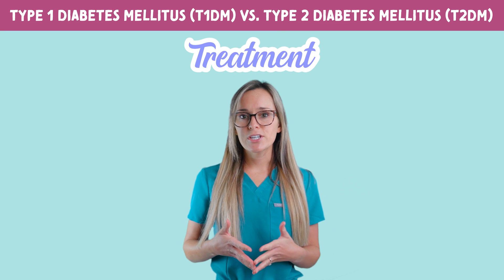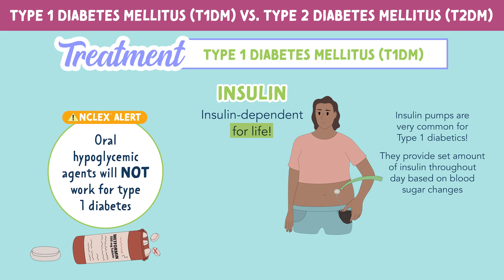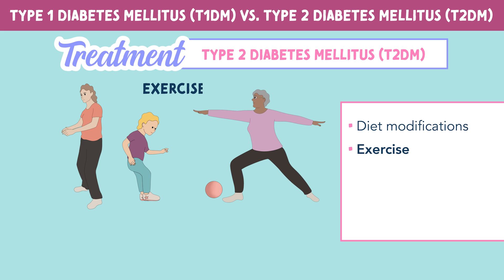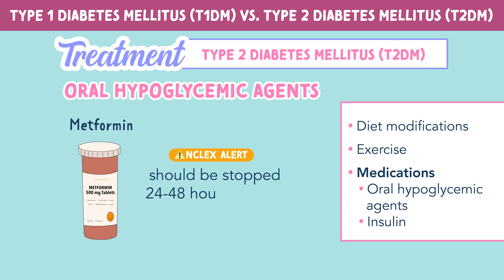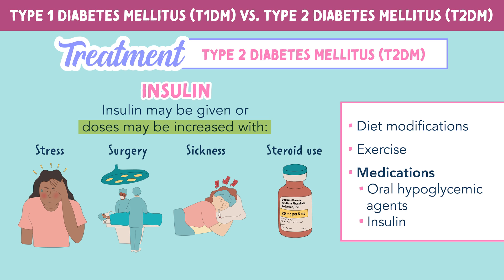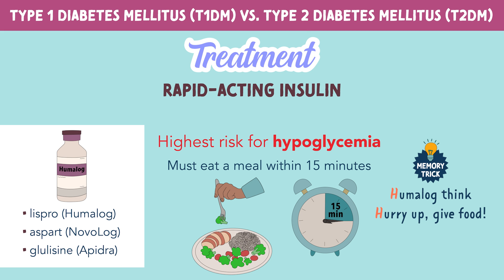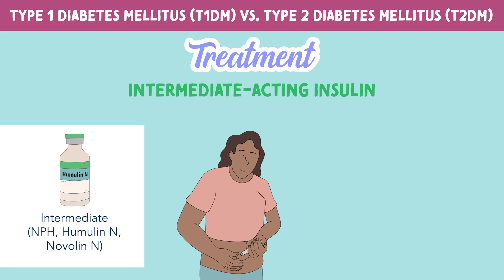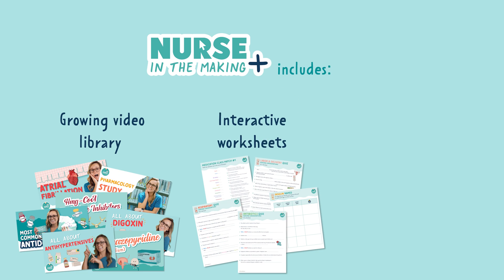Diabetes Treatment » Insulin » Oral Hypoglycemic Agents (Metformin)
TIMELINE:
0:00 Intro
0:06 Type 1 Diabetes
0:42 Type 2 Diabetes
1:23 Oral Hypoglycemic Agents
1:46 Insulin
2:15 Types of Insulin

❤ Kristine